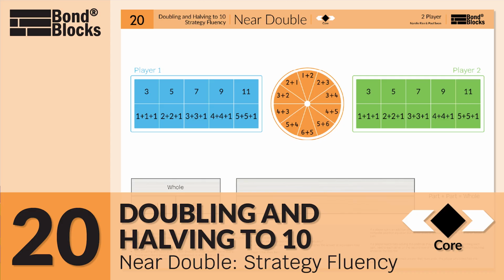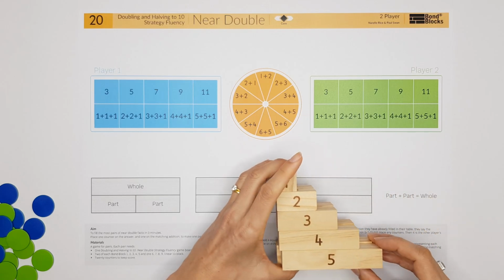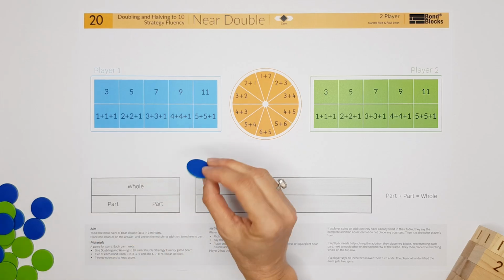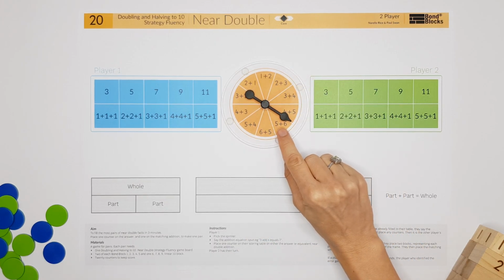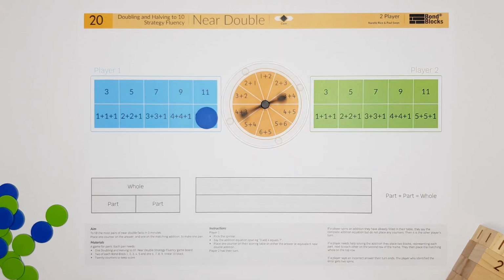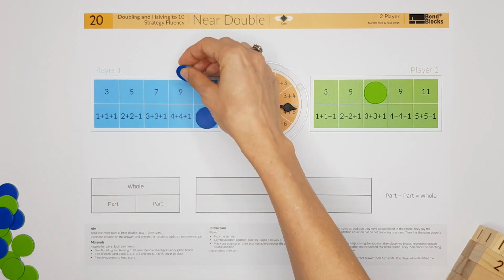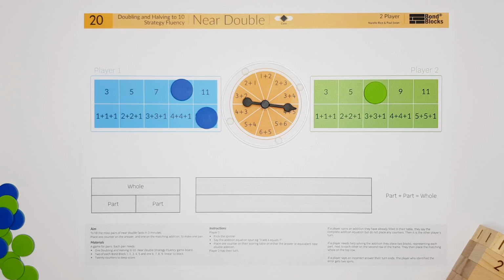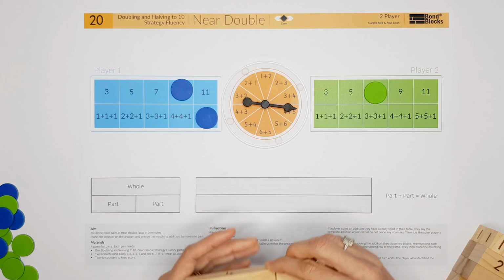20) Near Double Strategy Fluency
Chapter 3) Doubling and Halving to 10

0:00 Math Concept
0:23 Materials
0:47 Instructions
1:52 How To Use The Blocks